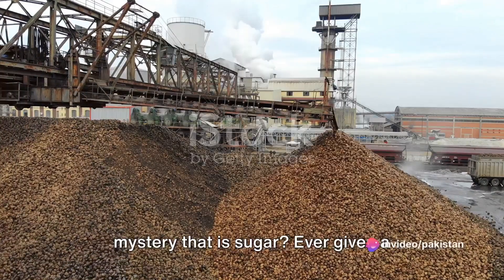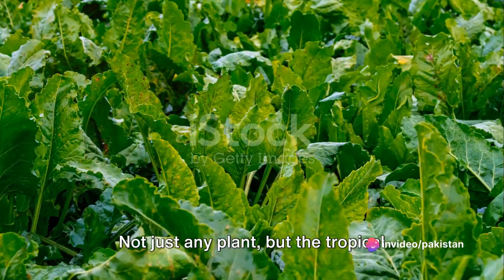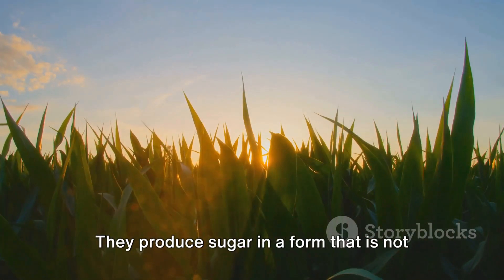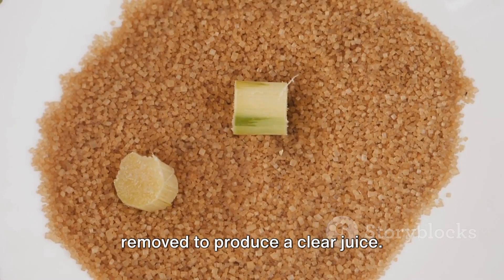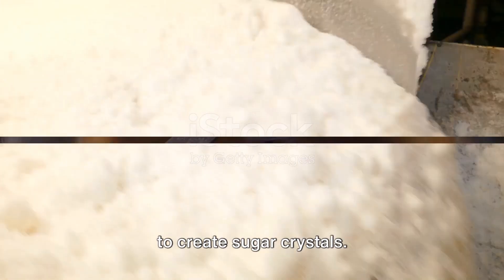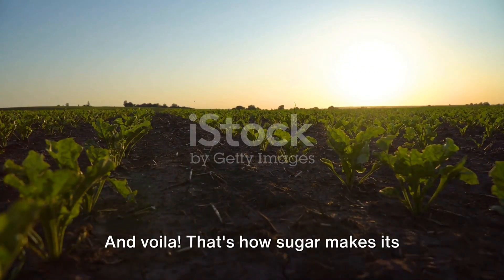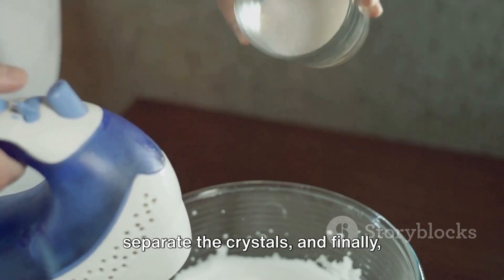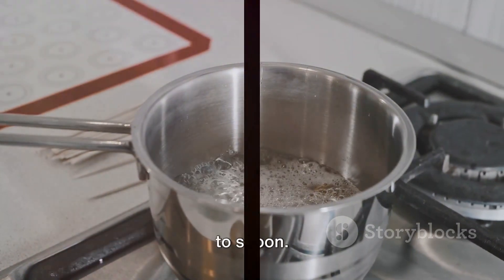How To Make Sugar In Factory | Factory Secrets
Sweet Alchemy The Ultimate Guide to Factory Sugar Making

 "Sweet Alchemy Unveiled: The Ultimate Guide to Factory Sugar Making!" 🍬✨ Join us as we unravel the intricate process of sugar production, from the lush sugarcane fields to the crystalline perfection in your kitchen. 🌾🏭

 where we showcase the cutting-edge machinery, ingenious techniques, and rigorous quality control measures employed in sugar factories. 🚜⚙️ Witness the sugarcane harvest, milling, refining, and the meticulous packaging process step by step. 🎥🌟

This video is your passport to a detailed understanding of the meticulous steps that transform sugarcane into the sweet crystals we all savor. 🍭🌏

1.
2.
3.
4.
5.
6.
7.
8.
9.
10.
11.
12.
13.
14.
15.
16.
17.
18.
19.
20.